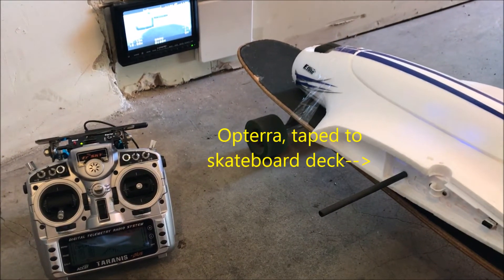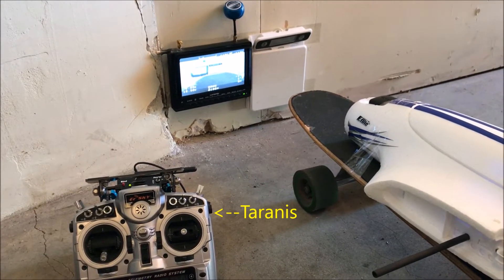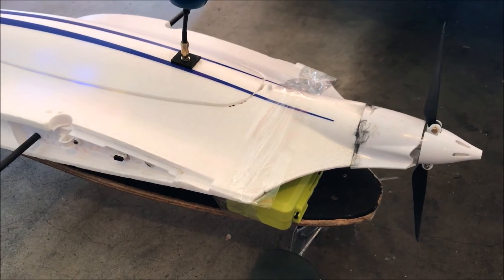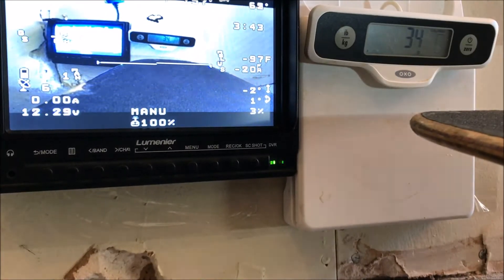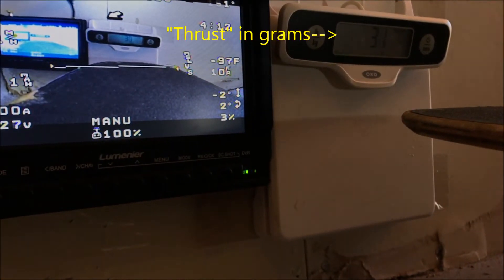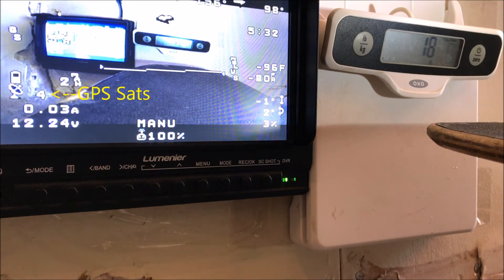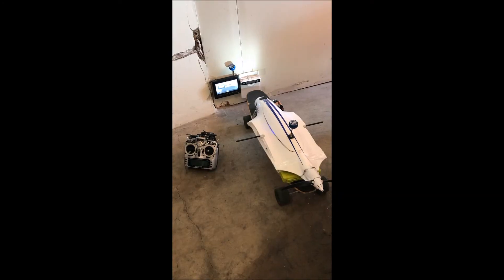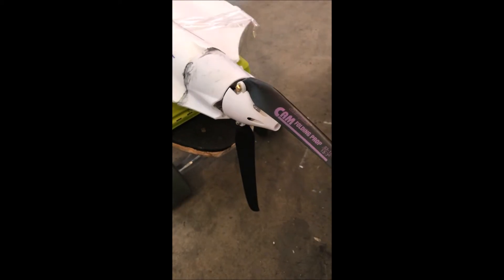E-Flite Opterra, Skateboard Thurst Testing: PART 1 of 2